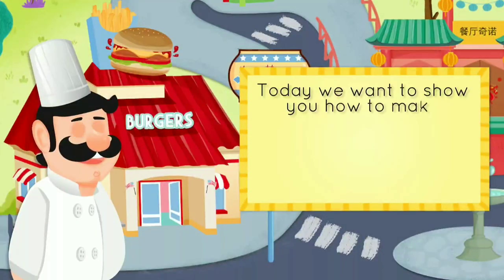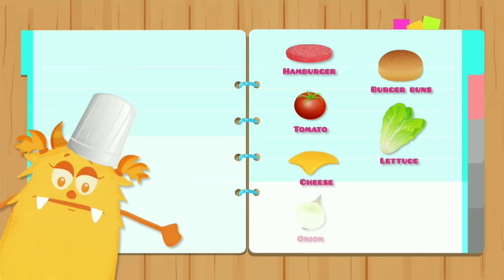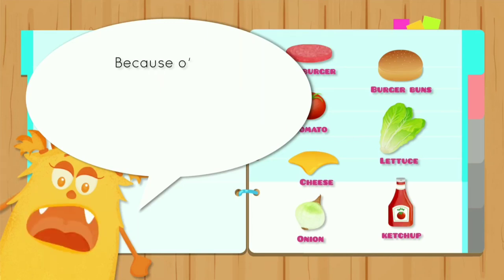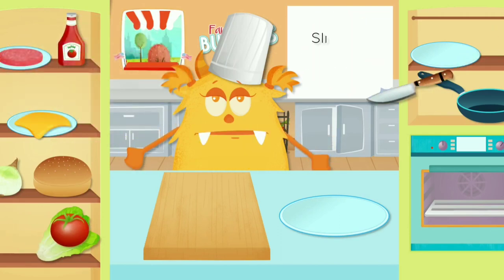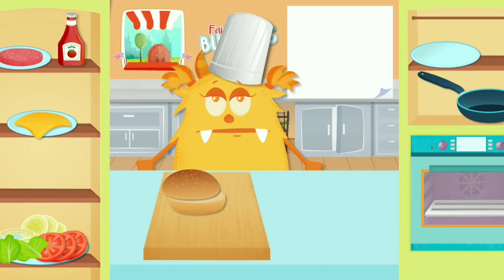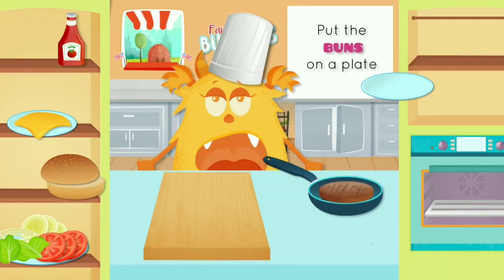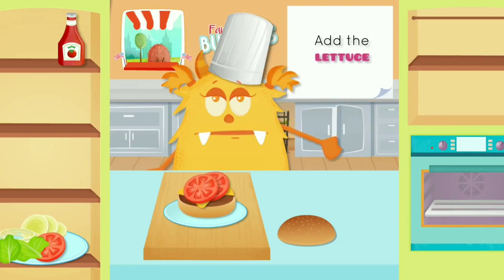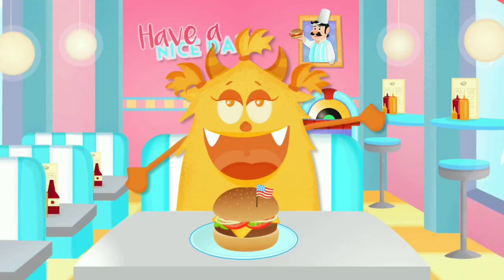How to make a healthy hamburger and learn with your children Kidz | Fun Kidz A2Z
Cooking for Kidz - LearnToCook hamburger with your Children

Discover how to make a healthy hamburger and learn with your children Kidz

A great opportunity to experiment in the kitchen with kids completely safely and learn to make good food choices.